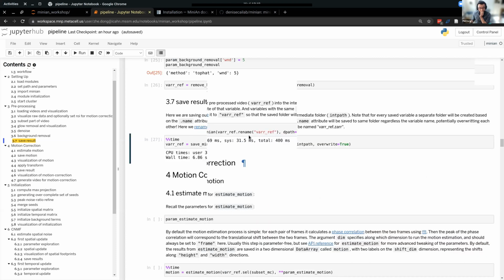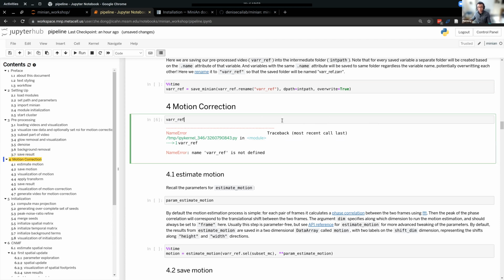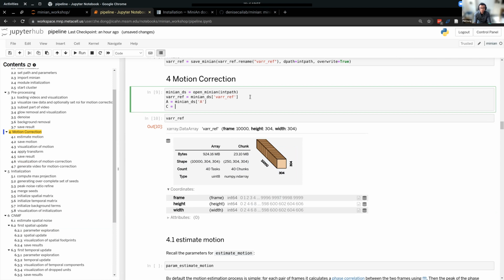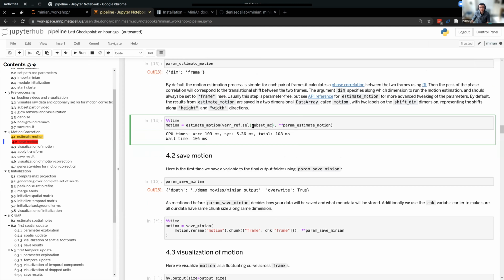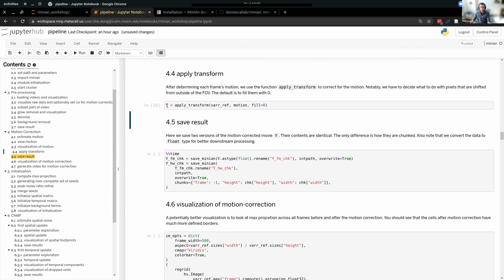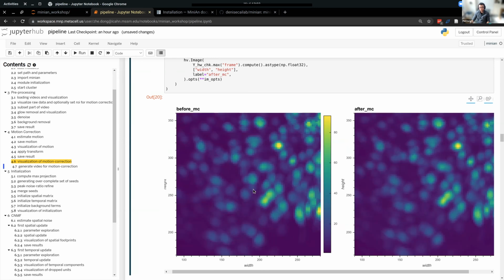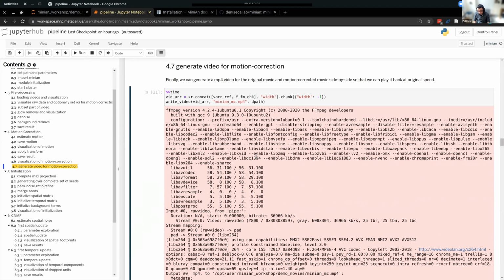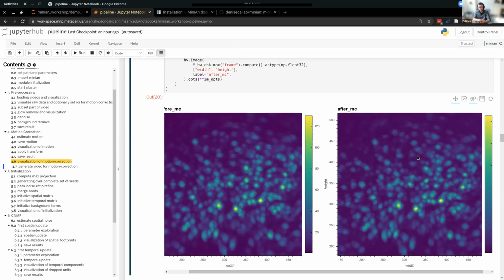#2 Hands-On Analysis Tutorial | Miniscope Workshop | Day 3 (pt. 2/5)